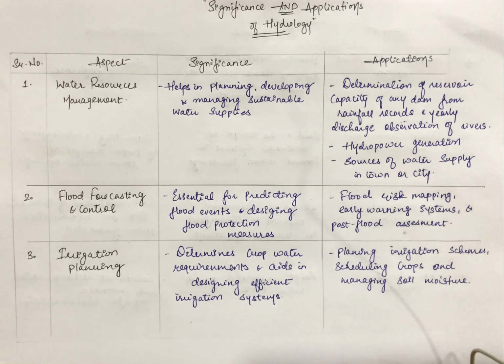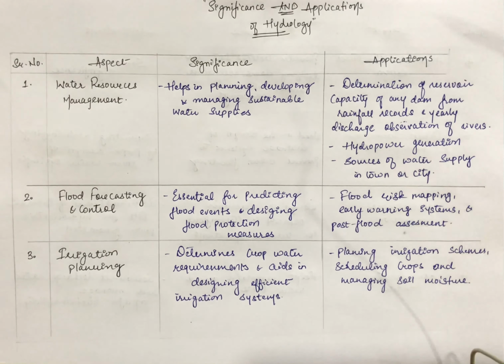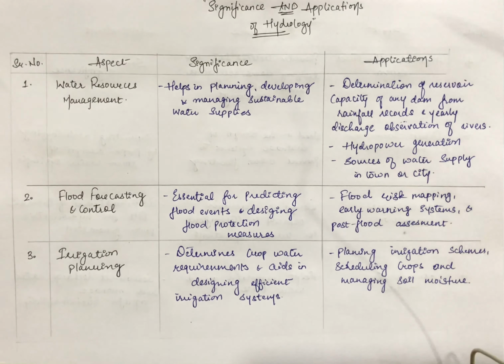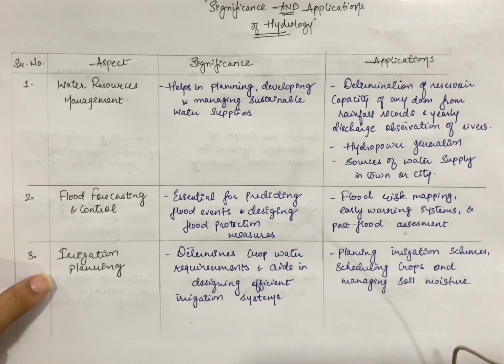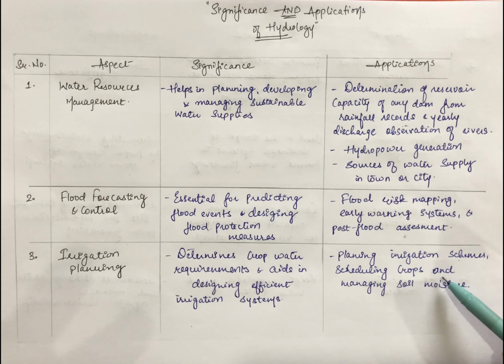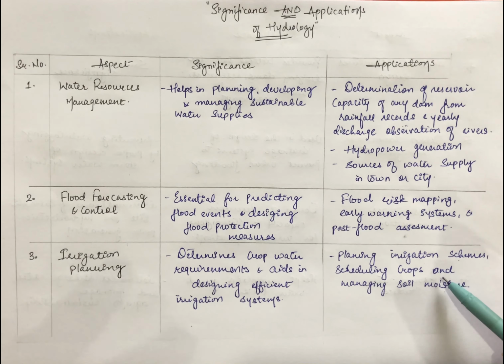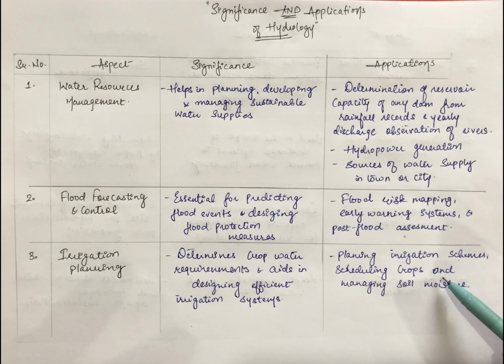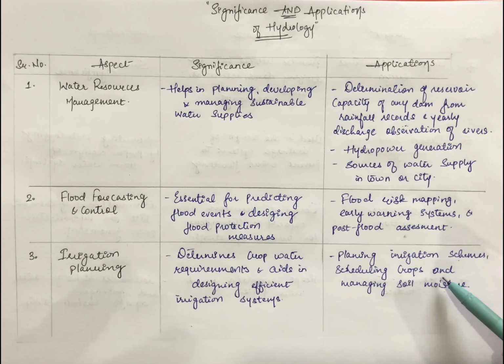Significance and applications of hydrology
The video content will describe the application and significance of hydrology in the fields of water resources management, flood forecasting, agriculture, groundwater flow and management etc.